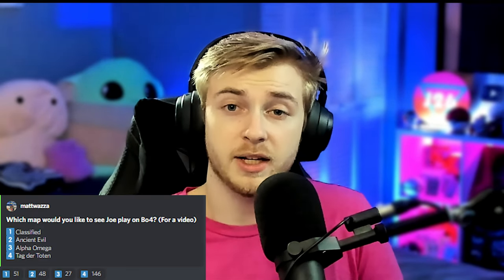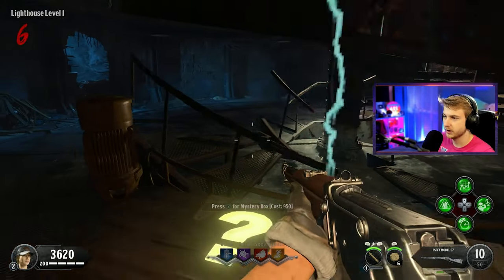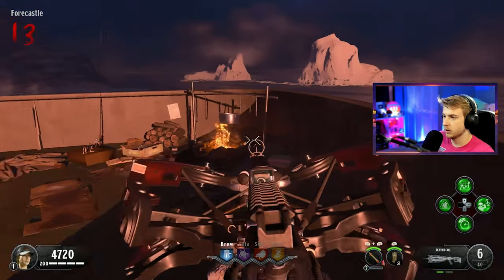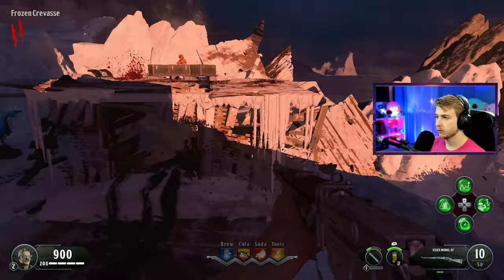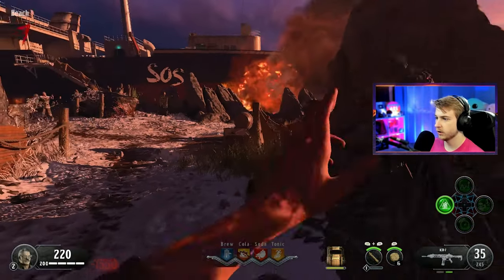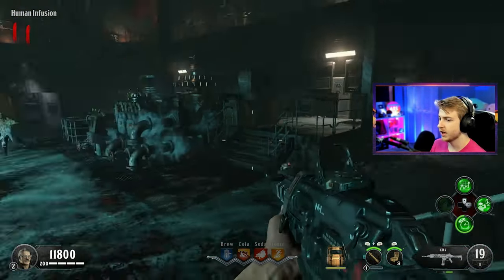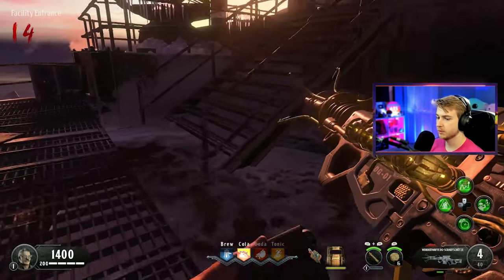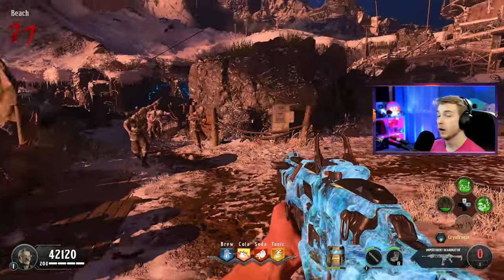They have GOLDEN Pack-a-Punch? Playing Tag Der Toten for the First Time! (Black Ops 4 Zombies)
We play Tag Der Toten for the first time and its pretty wild...

✅LINKS✅
👕MERCH 👕

Main Monitor
2nd Monitor
Monitor Stand